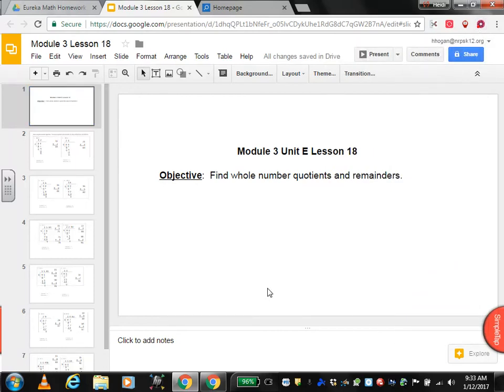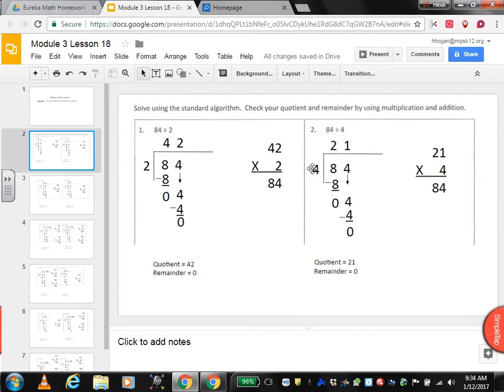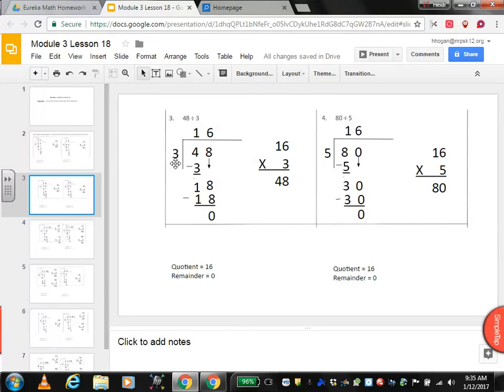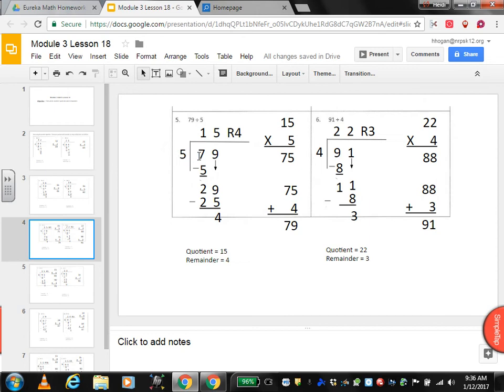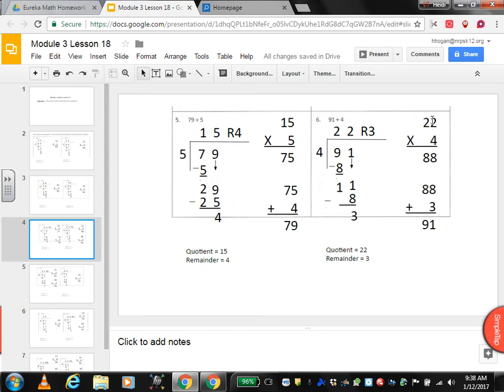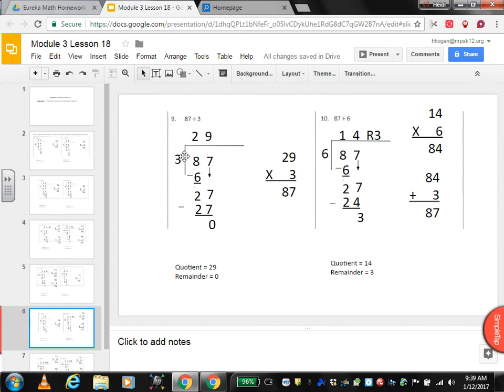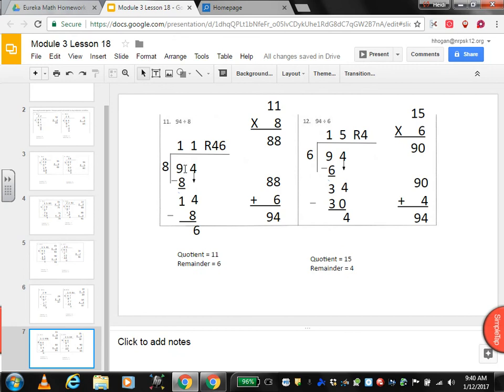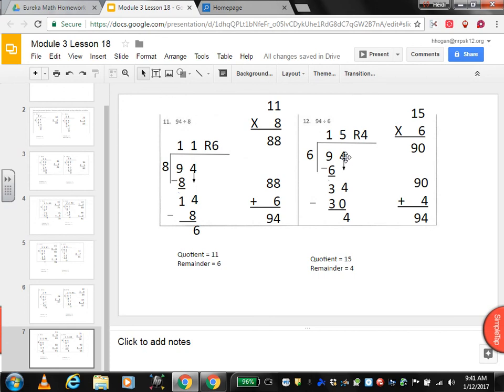Module 3 Lesson 18